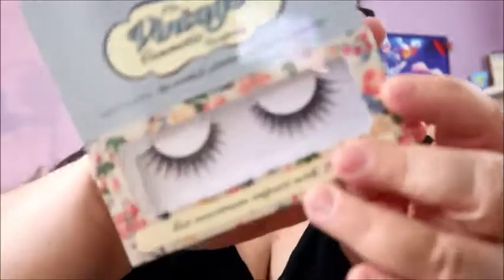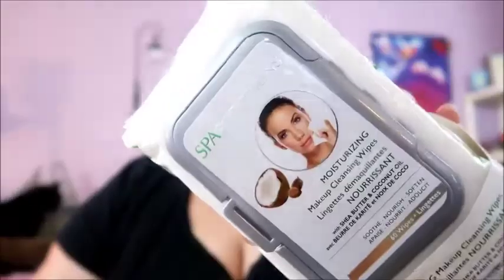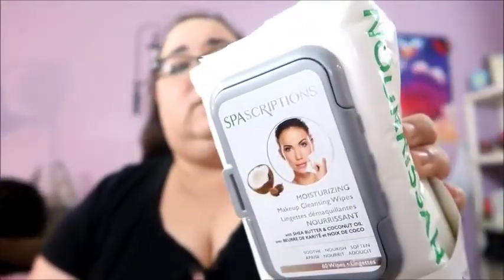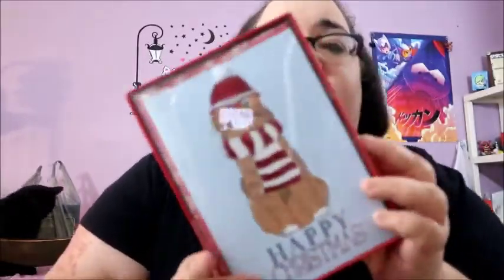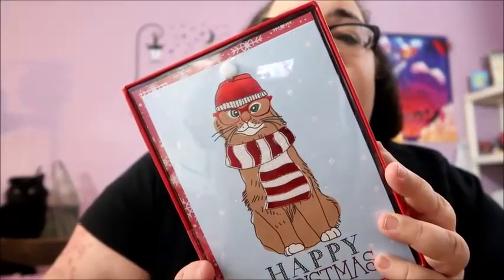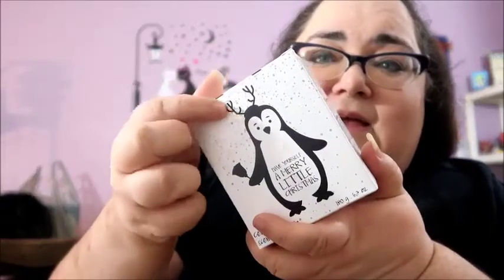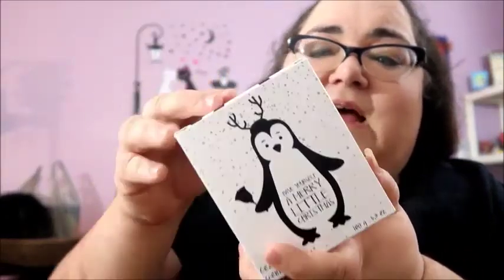Day 3 Vlogmas Tree lights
Another day of Vlogmas.

send me some mail!